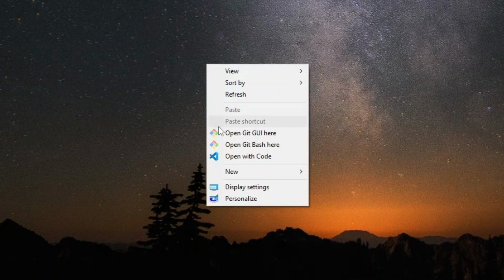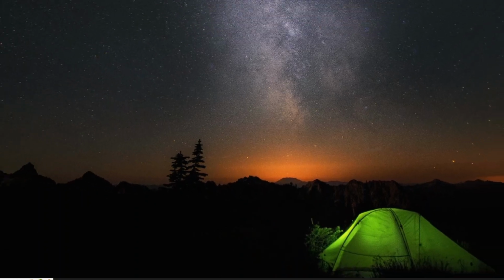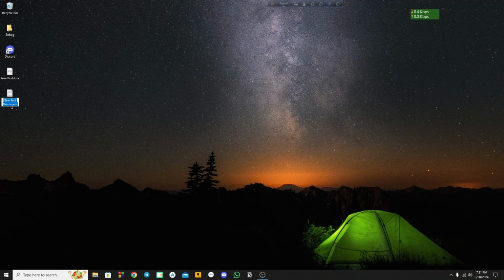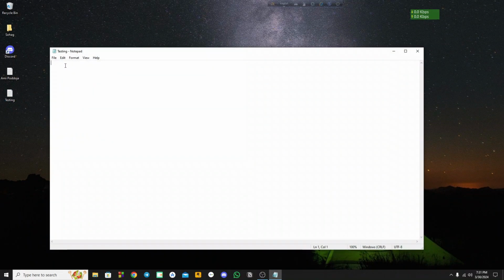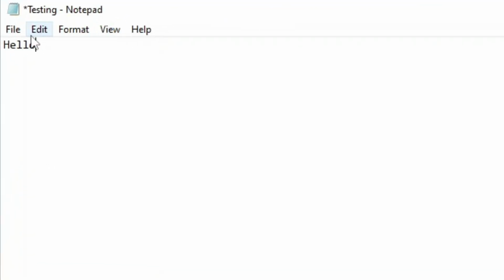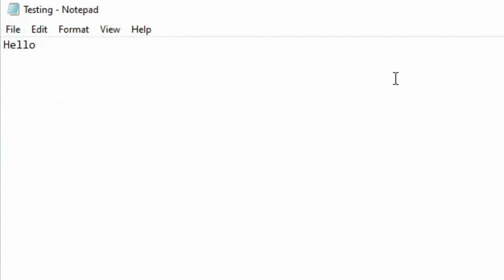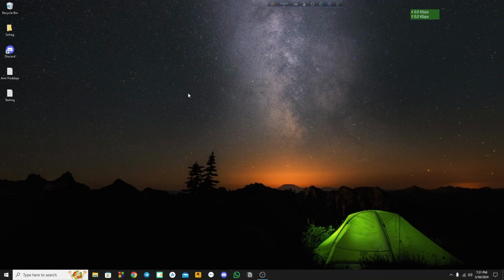How to create a Text File on PC - Step by Step Guide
Learn how to effortlessly create a text file on your PC with this comprehensive step-by-step guide. Whether you're a beginner or just need a refresher, this tutorial covers everything you need to know, from navigating your file explorer to using simple text editors. Follow along as we walk you through each step, ensuring you master this fundamental skill. By the end of this tutorial, you'll be equipped with the knowledge to create text files on your PC efficiently and confidently. Don't let the process intimidate you anymore - start creating text files like a pro today!

how to create a text file on pc
how to create a text file in windows 10
how to create a text file in windows 11
visual studio read text file
how to make a text file on pc
how to create a new text file